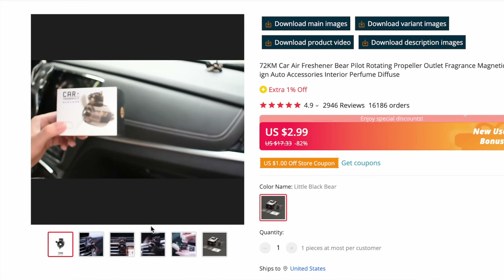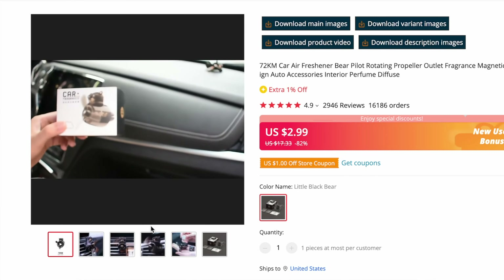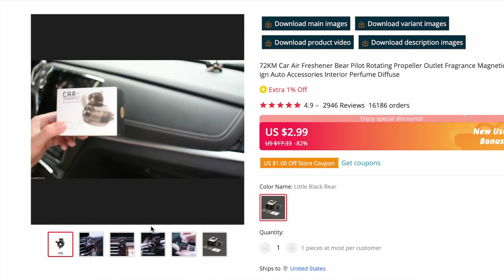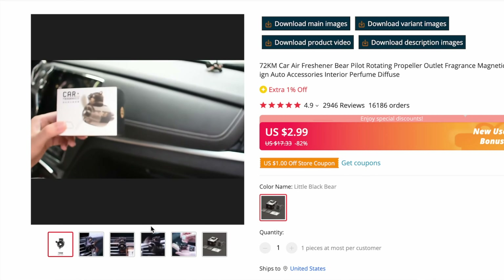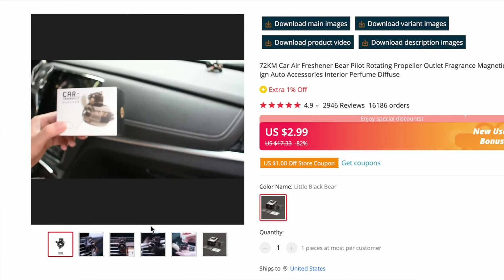Dropshipping On TikTok Is Finally DEAD...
In this episode, I talk about dropshipping on TikTok – is it finally dead?! How hard/easy is it to make money on your Shopify store utilizing TikTok...

I open up about one of my recent experiences dropshipping on TikTok, and share some important tips I learned.